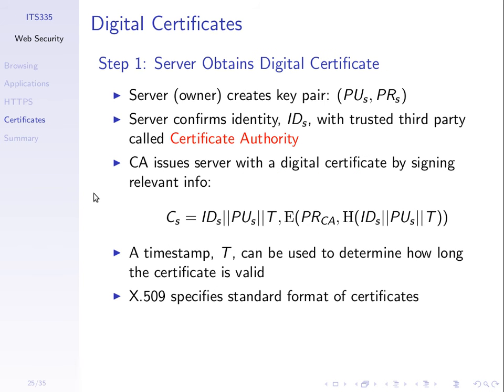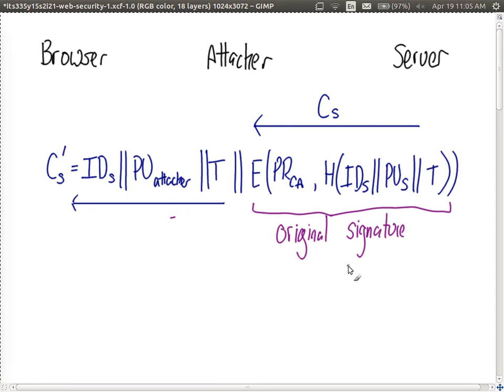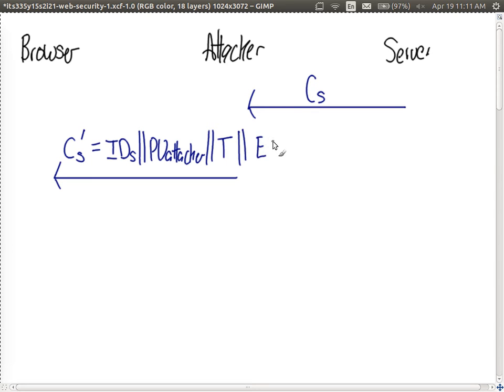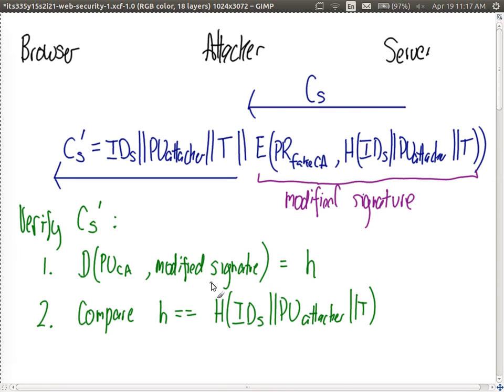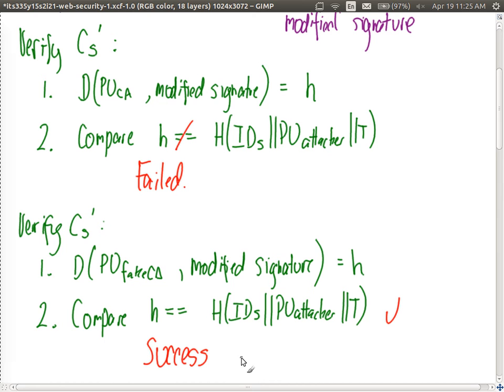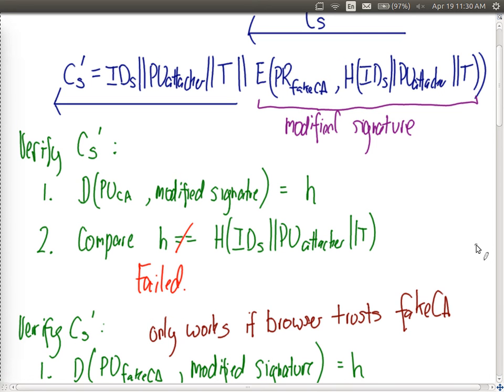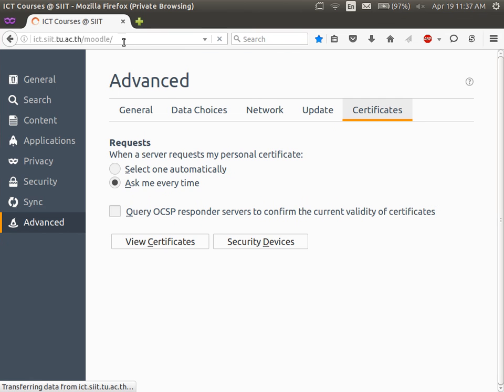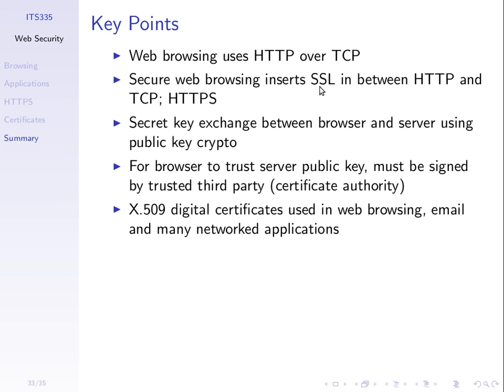Attacks on Digital Certificates (ITS335, L21, Y15)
Attempts at Man-in-the-middle attacks when using digital certificates for public key distribution.